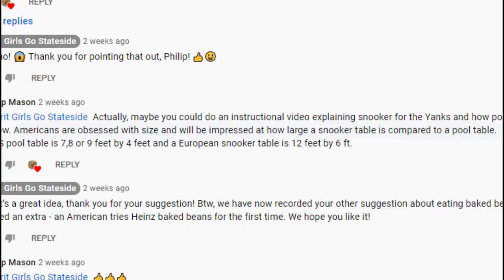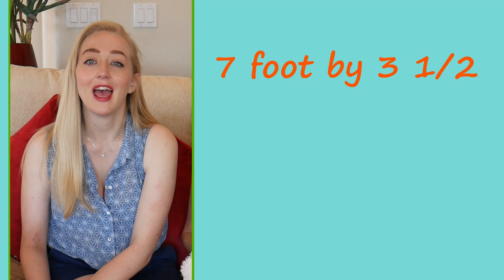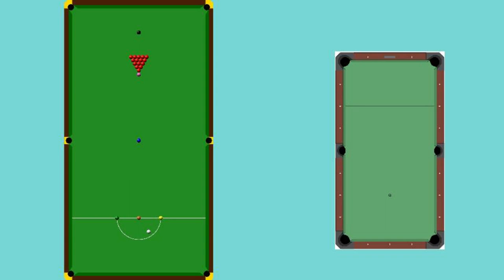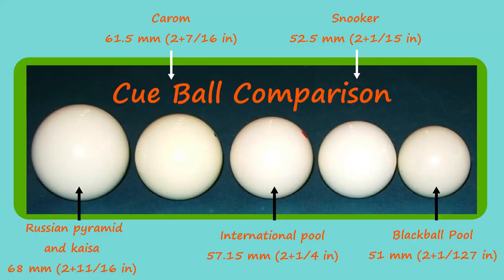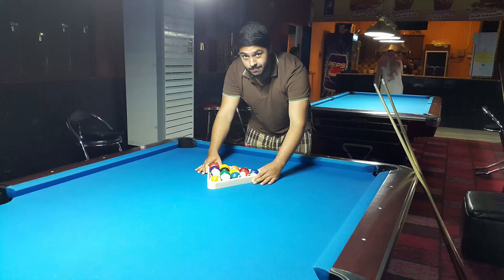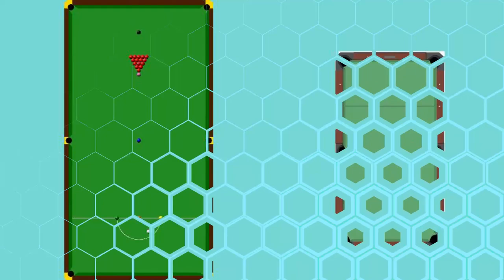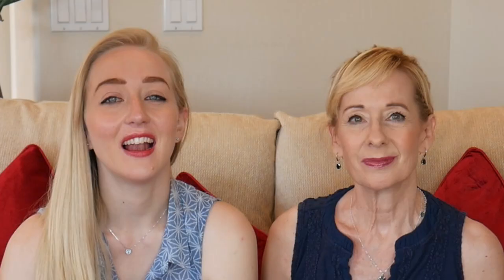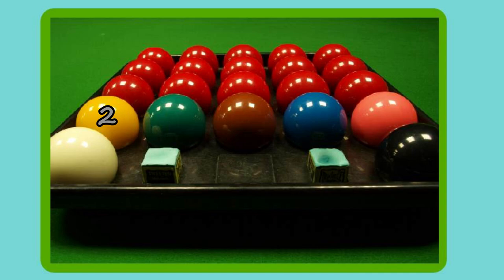British Snooker Vs American Pool - What are the Differences Between Snooker and Pool?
What a load of balls!  Here are some fast fun facts.

This video has been suggested by one of our brilliant British viewers, Philip. He says, and I quote “Americans are obsessed with size and will be impressed at how large a snooker table is compared to a pool table.” He is also keen on us explaining the rules of Snooker to those of you not au fait with them!

We take a fun look at both snooker and pool and give you some funny fun fast facts!

Do YOU play snooker or pool? Which game do YOU prefer?

Eight-ball rack: Full rack of fifteen balls, ready for the break shot.

Three types of rest: swan, spider, and cross rake.

A sliding scoreboard, some blocks of cue-tip chalk, white chalk-board chalk, and two cue sticks.

A full-size snooker table set up for the start of a game.

A shot using a rest, allowing the player to reach farther down the table.

John Higgins beim Paul Hunter Classic 2015
Benutzer:Bill da Flute